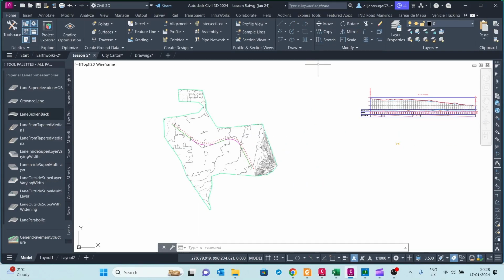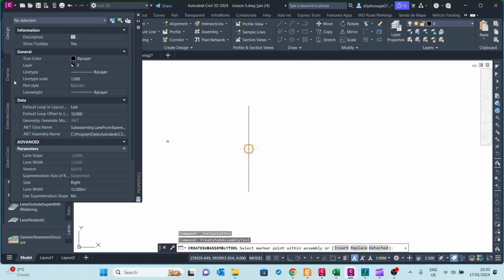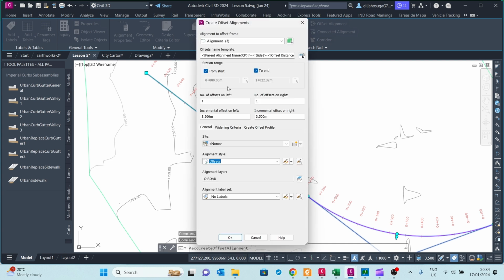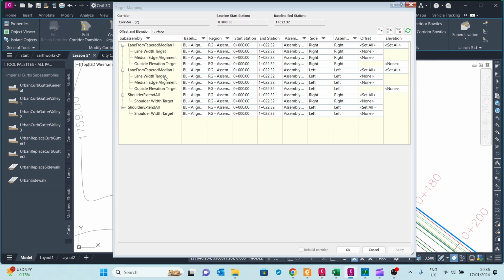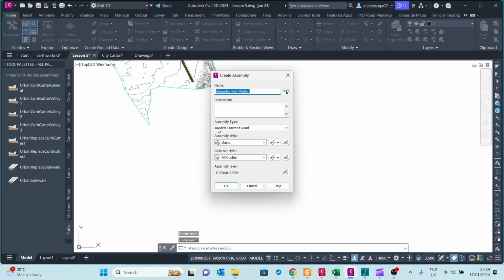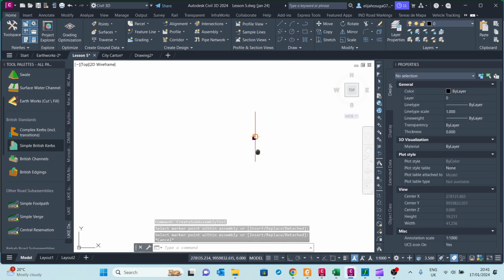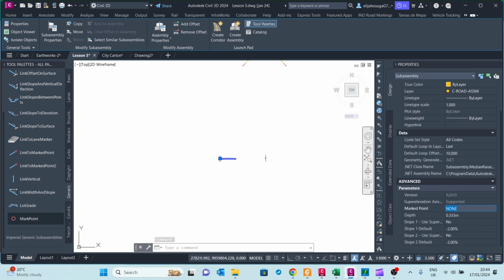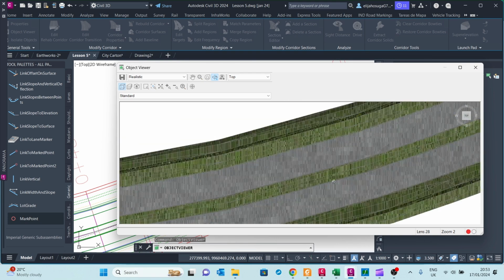CIVIL 3D MEDIAN CORRIDOR MODELING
CIVIL 3D MEDIAN CORRIDOR MODELING. Understanding Road Medians 🛣️

Medians in roaddesign aren't just dividers; they're the dynamic canvases between traffic flows. These central strips, adorned with everything from lush greenery to modern design elements, serve as both safety buffers and aesthetic enhancers.

The varied designs may include vibrant vegetation, towering trees, or even smart stormwater management features. Their diverse functionality makes medians a crucial aspect of road engineering, and understanding their nuances is key to creating roads that are both safe and visually appealing.

In this video we MODEL a civil3d Corridor Median . 🚗✨